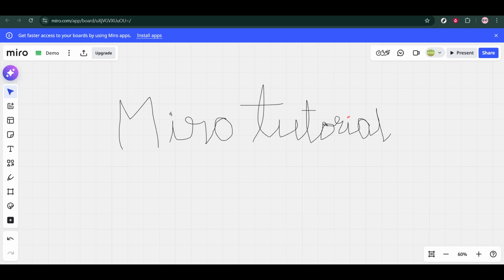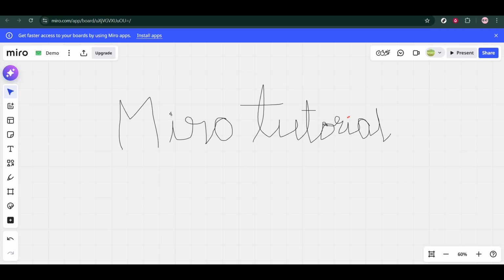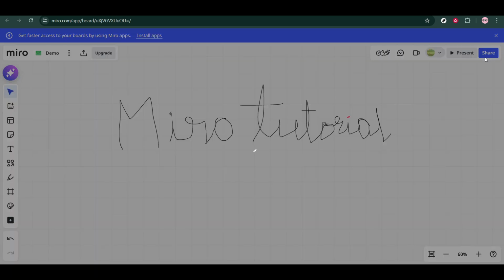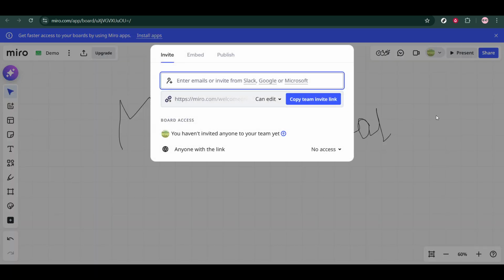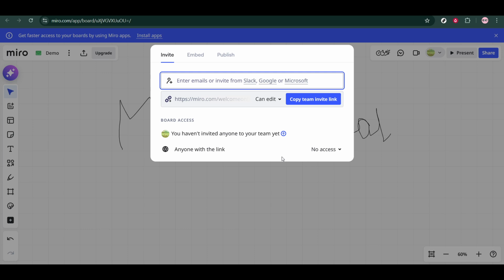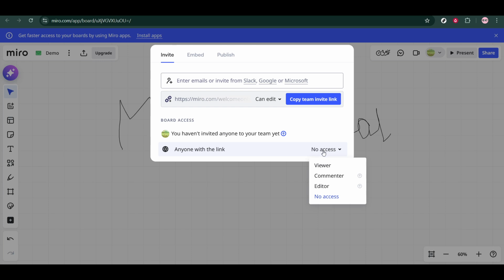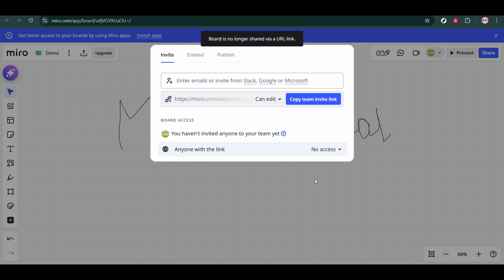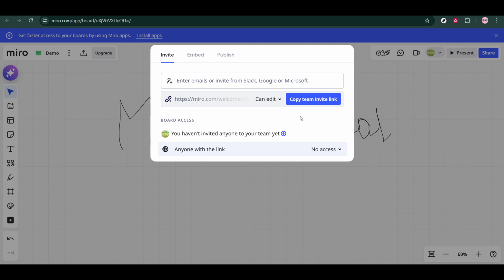How To Make Miro Board Private (2026 Easy Guide)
Learn how to make a Miro board private to control access and permissions.